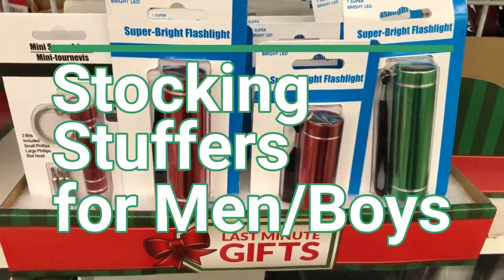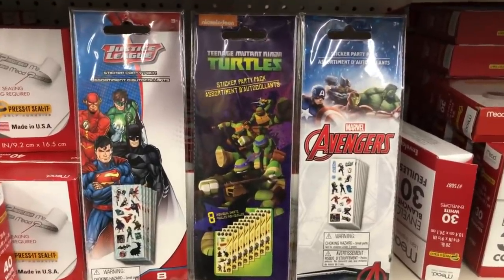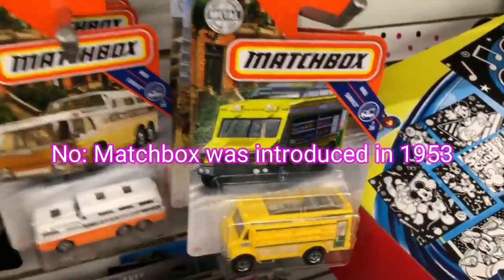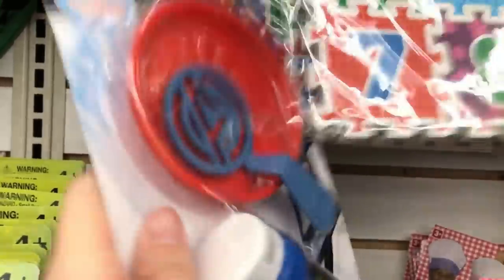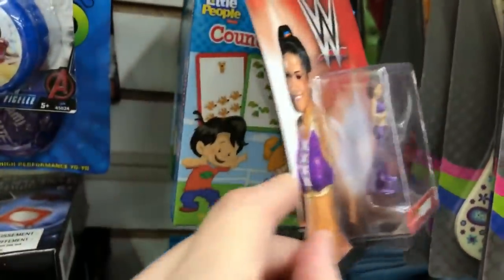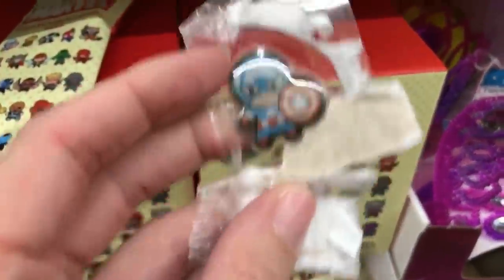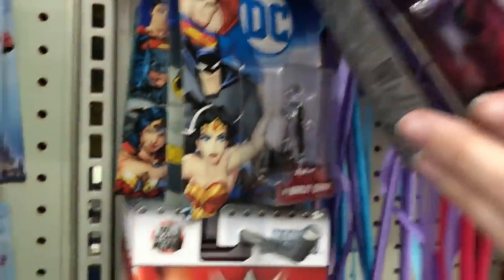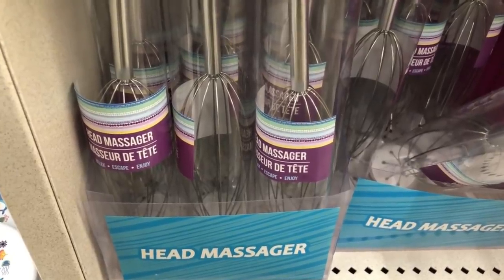55+ DOLLAR TREE STOCKING STUFFER IDEAS | MEN & BOYS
55+ DOLLAR TREE STOCKING STUFFER IDEAS | MEN & BOYS
HOLIDAY SHOPPING ONLINE? DON’T FORGET EBATES: Sign up for eBates first before you shop online so you can get a % off from wherever you shop!

Need more Christmas with Me? Here’s my Christmas Playlist of all the Christmas related videos I have ever done on my channel: